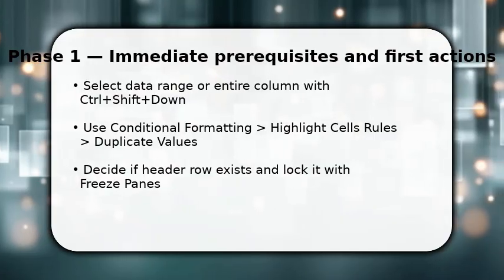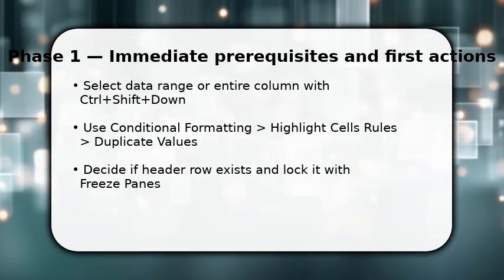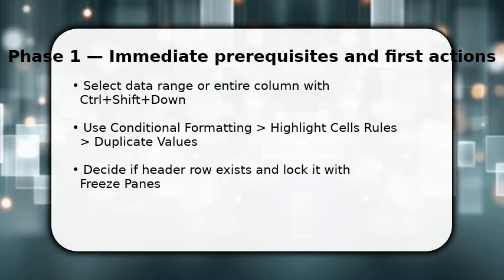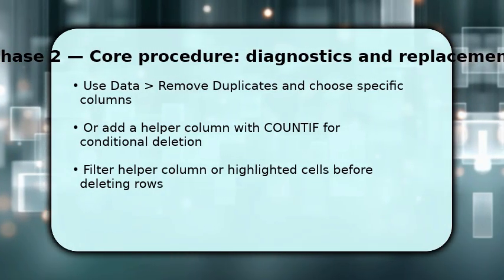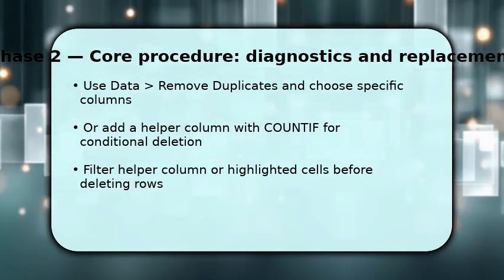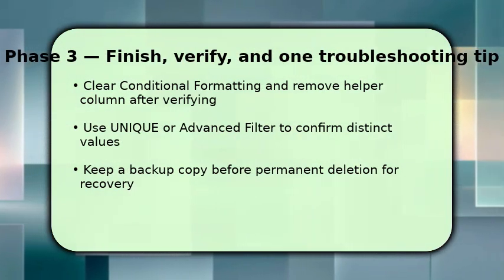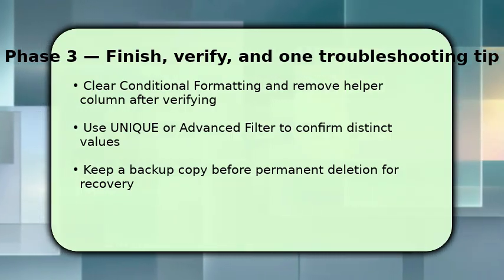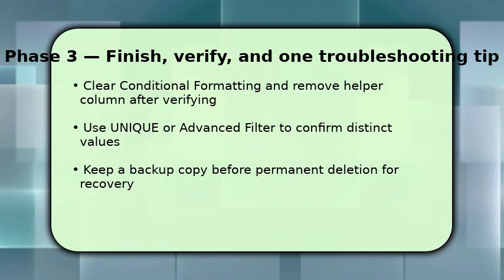How to Delete Double Numbers in Excel (updated)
How to Delete Double Numbers in Excel (updated) | 🔒 Surfshark VPN Deal — Stay private and secure. $1.99/mo + 3 Months Free ▸

Learn the quick and easy steps to identify double numbers in Excel, understand why they might appear, and master how to efficiently delete them using built-in functions. This updated guide ensures your spreadsheets are clean and accurate for better data analysis.

delete duplicate numbers,